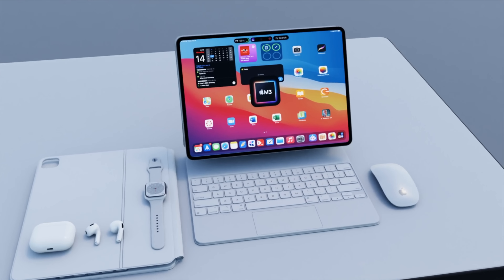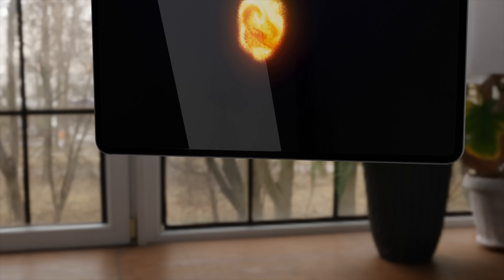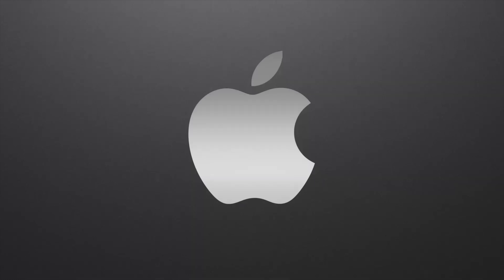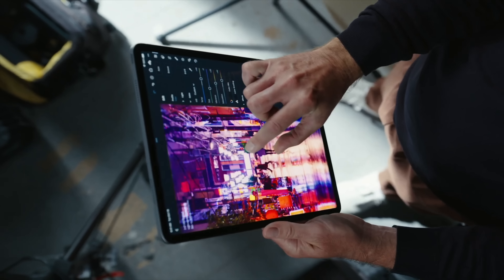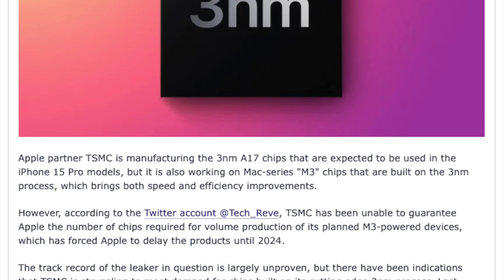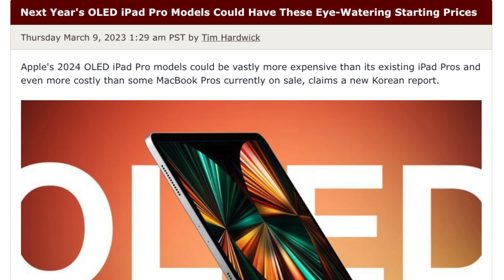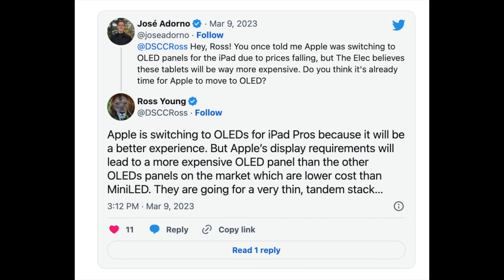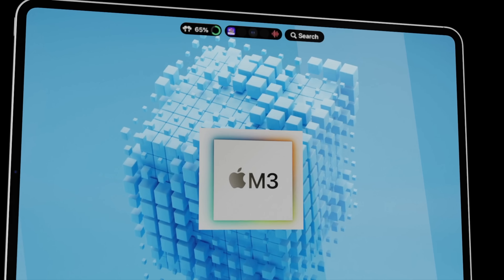iPad Pro M3 Release Date and Price – LAUNCH DELAY?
Has the NEXT iPad Pro with an M3 been DELAYED? We have had a NEW REPORT saying that Apple are having difficulties with the M3 chipset that I want to share all the details about Today.

I also want to do a summary of everything we know so far including the iPad Pro M3 Release Date and Price.

Concepts from;